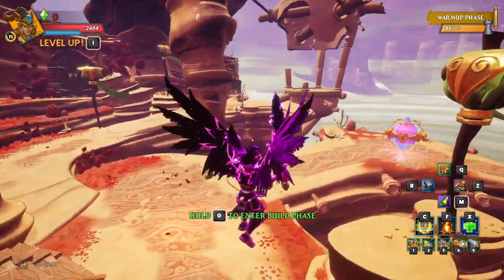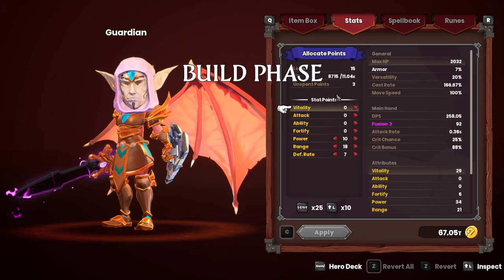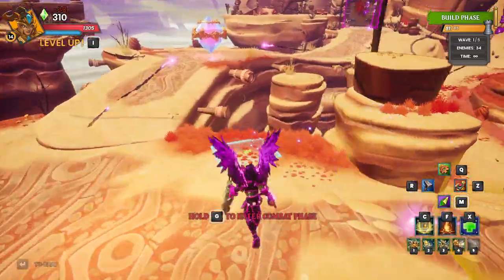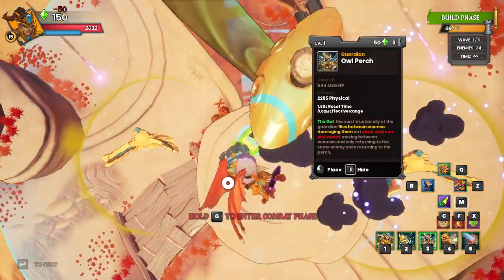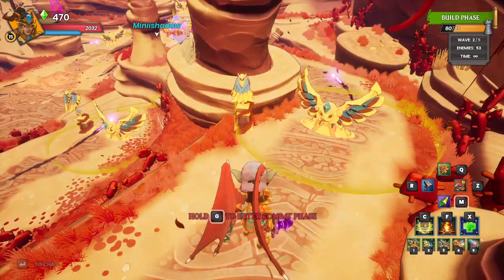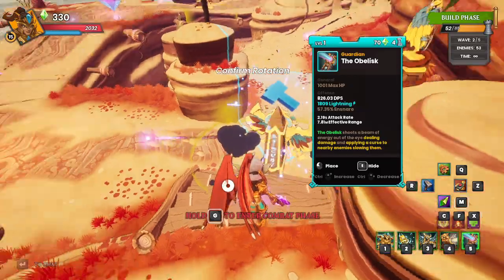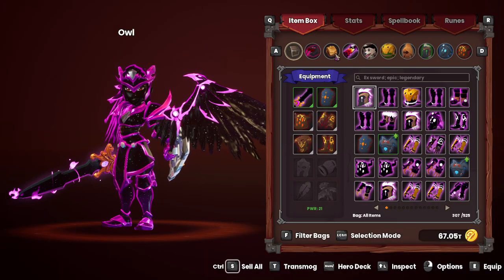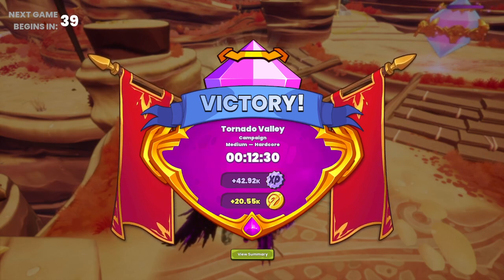Lets Play Dungeon Defenders Awakened Episode 6